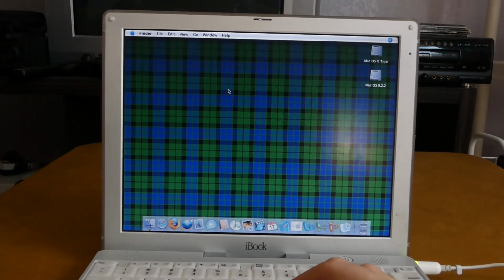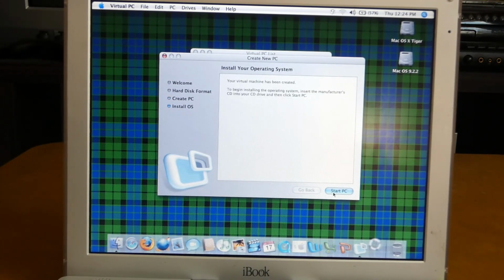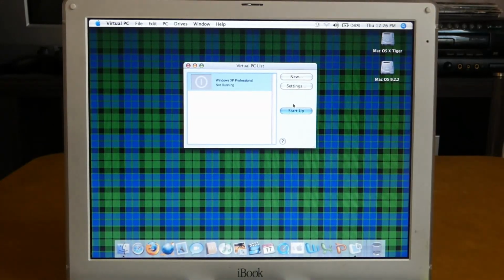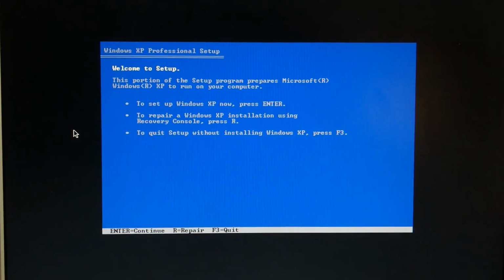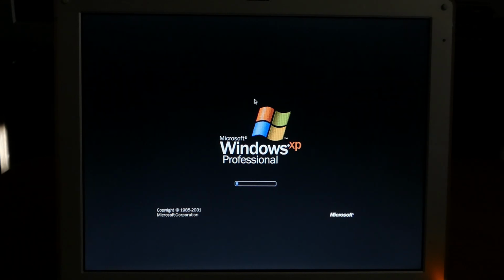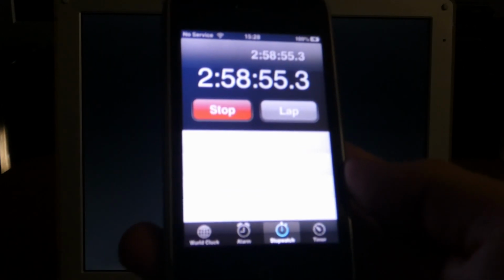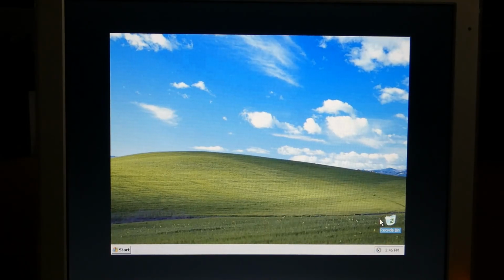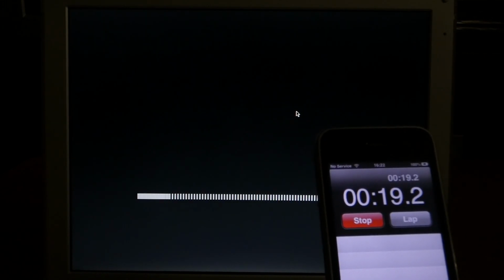Windows XP on an iBook G3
NTG installs Windows XP on an iBook G3. What will the experience be like?

Pain. It's all pain.

Is this representative of the average Virtual PC experience? Probably not. But it doesn't really change the fact that VPC 7 is really slow in general. It probably would be faster on Panther instead of Tiger since Tiger can bog down a G3 pretty bad sometimes, but I don't think that's the core issue here.

I know it's ancient emulation software but you think it would be just a little faster, you know? From my experience with it on G4s it was nothing to write home about in terms of speed. And from other's experiences with it on G5s, it doesn't look like it got much better there either. Make of that what you will.

Investigation ~ Opening 2015 - The Great Ace Attorney: Adventures